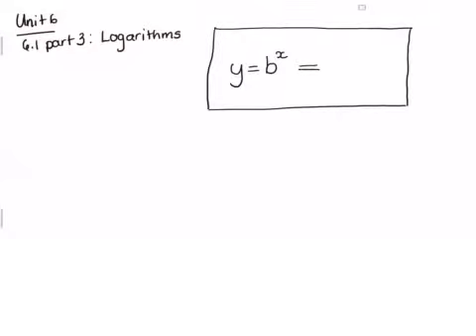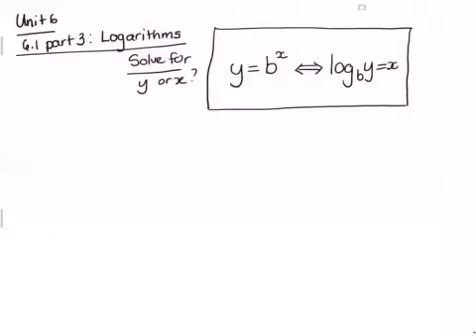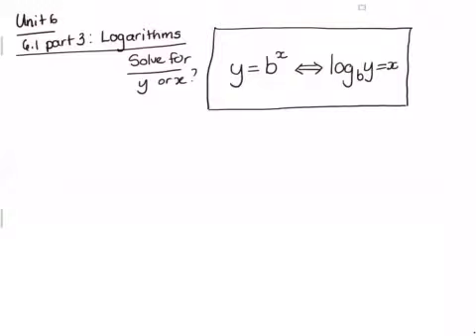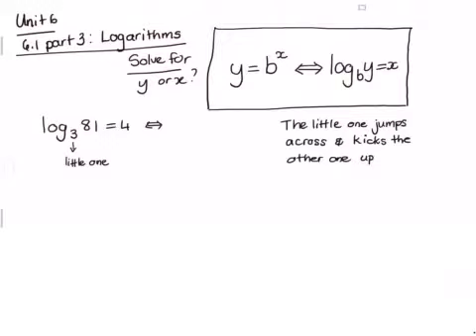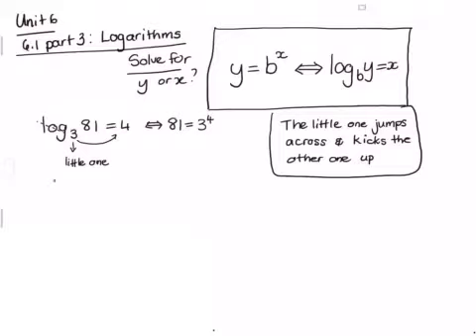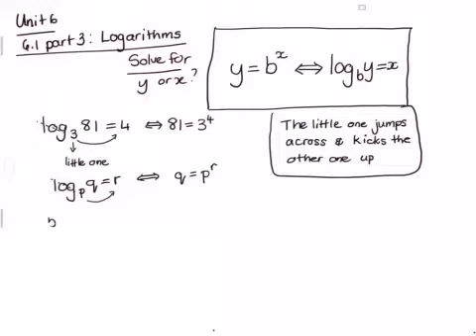UNIT6-6.1-PART3-edited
6.1 lecture 3